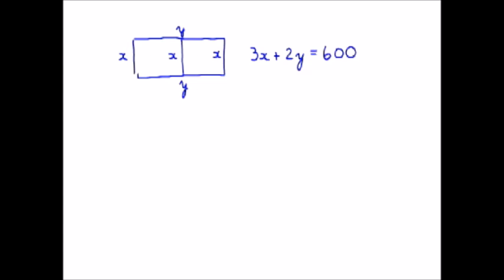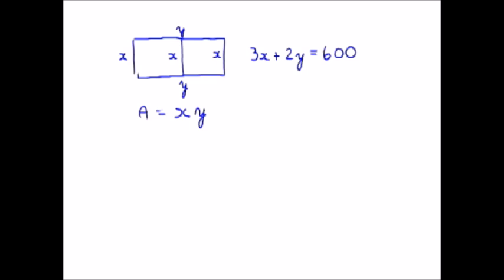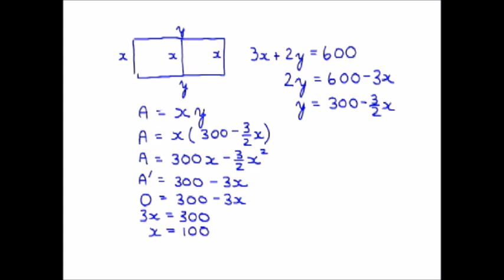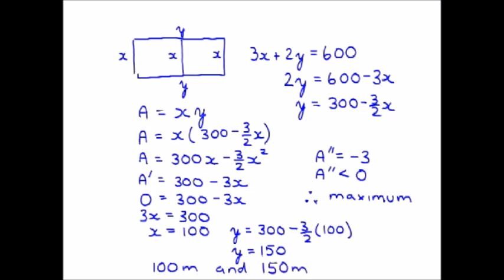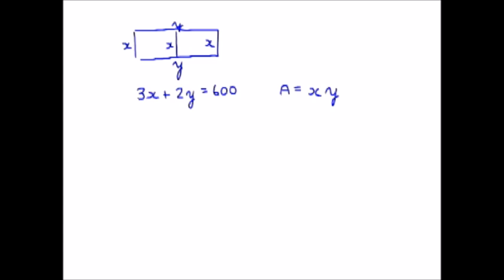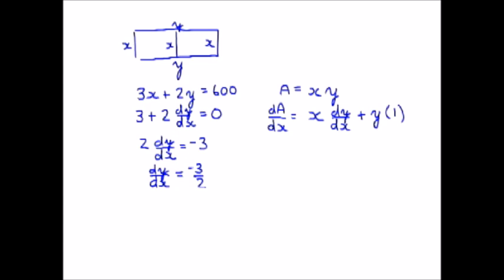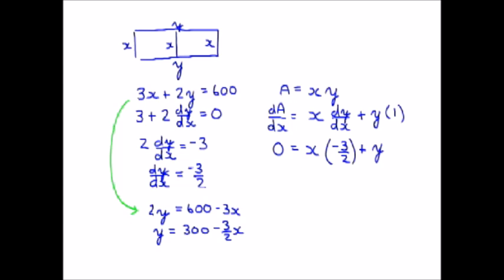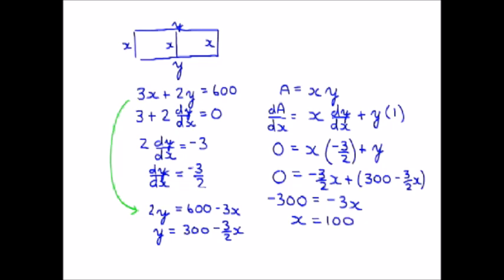NSVS C12 3 7 1 Ex2